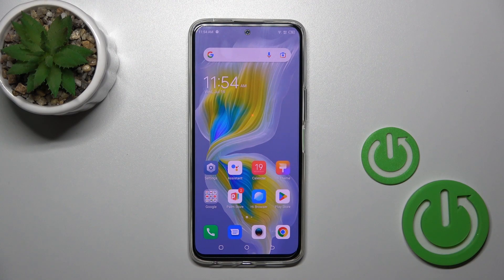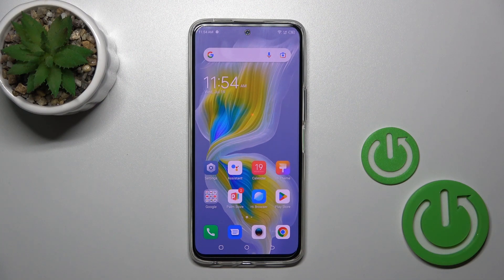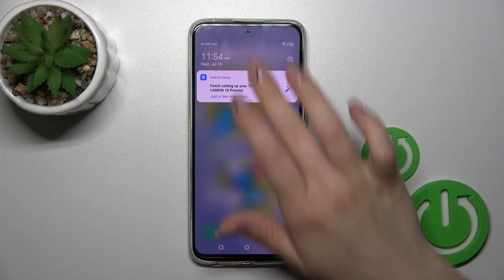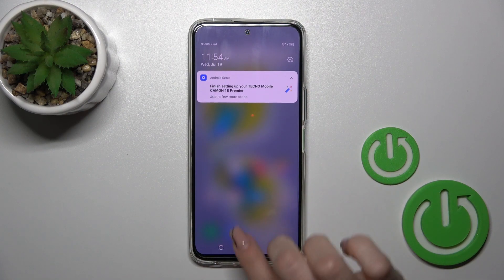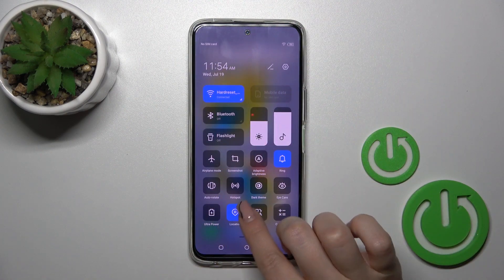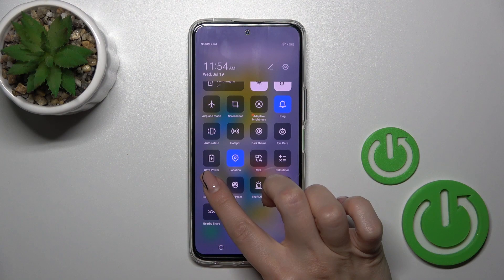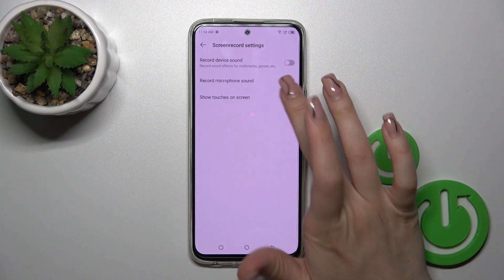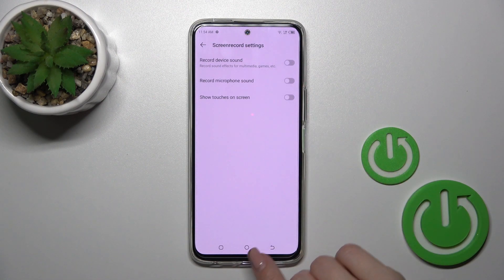How to Switch On/Off Screen Touches in Screen Recording on TECNO Camon 18 Premier? - Screen Recorder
Hello Everyone. Here's a video on how to manage the Show Touch Gestures and Show Button Taps features in Screen Recorder on TECNO Camon 18 Premier. Our specialist will guide you to the Screen Recorder menu. Next, we'll show you how to enable and disable screen touches. Good luck! Visit our YouTube channel for more information on the TECNO Camon 18 Premier.

How to Enable Screen Touches in Screen Recorder on TECNO Camon 18 Premier?
How to Show Touch Gestures in TECNO Camon 18 Premier?
How to manage screen recorder settings in TECNO Camon 18 Premier?
How to Disable the Show Button Taps in TECNO Camon 18 Premier?